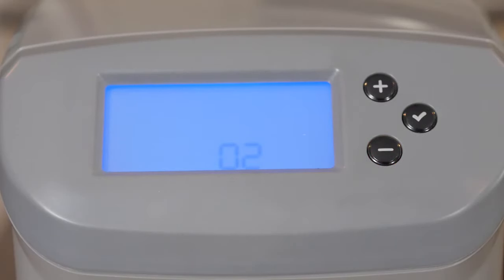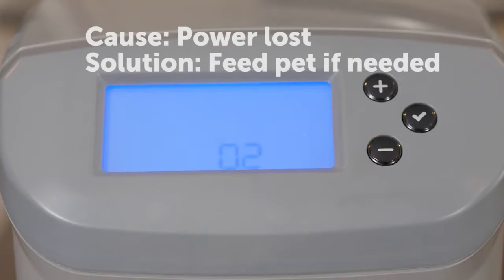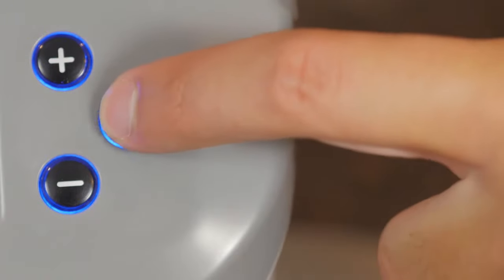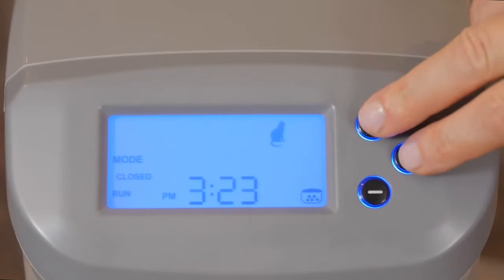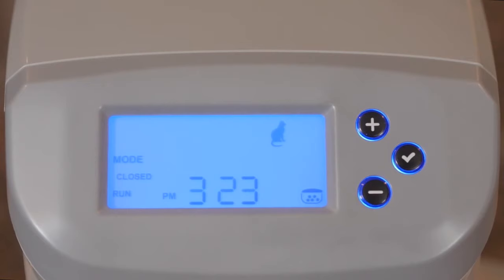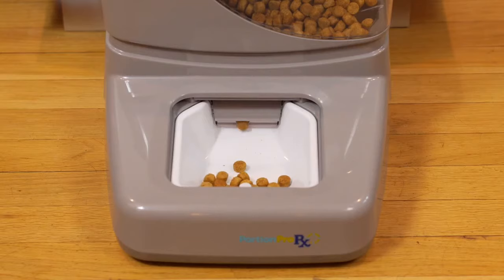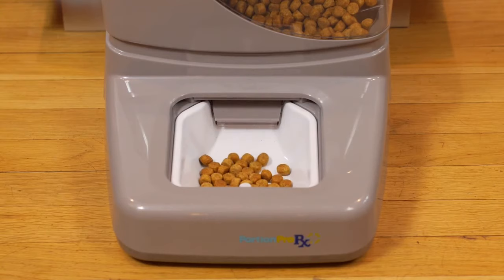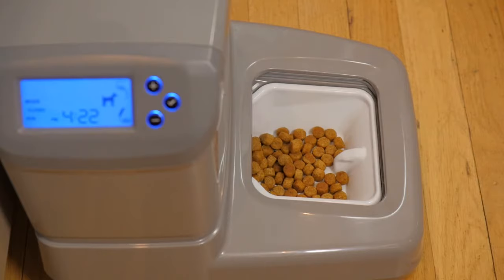PortionPro Rx Pet Feeder - Alert Code #2 Power Lost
The PortionPro Rx has simple alert codes to note when your PortionPro Rx needs attention. This video will help you resolve Alert Code #2: Power Lost.